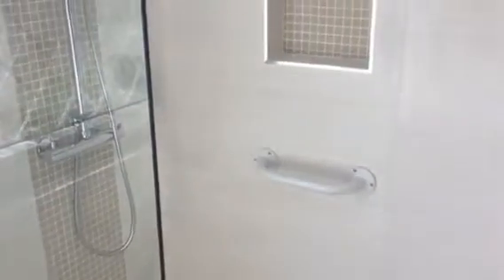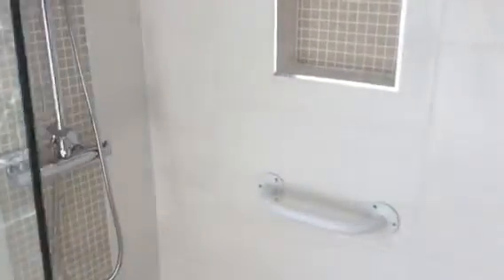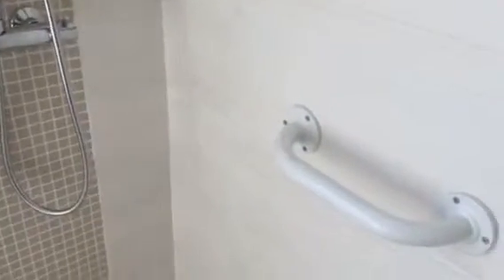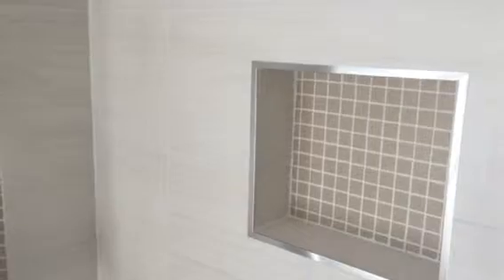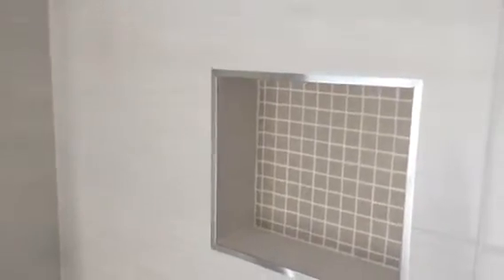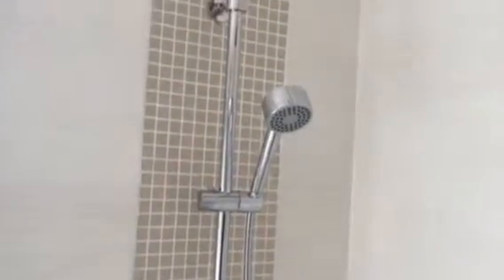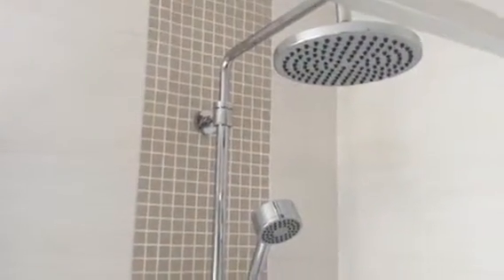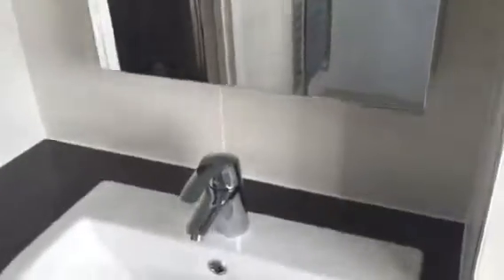ASP Plumbing Ltd. Wet Room Disabled Access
Modern wet room designed for disabled use. Safe, practical, easy to use and maintain with lots of style